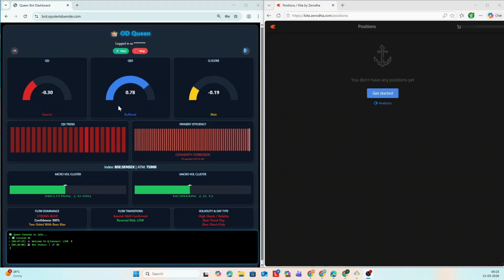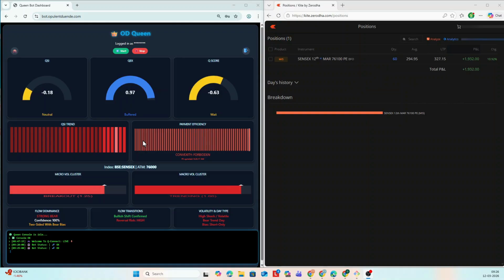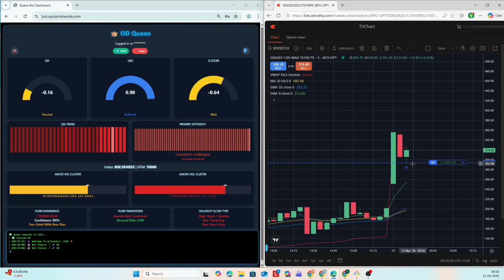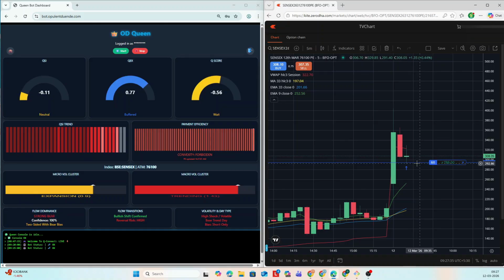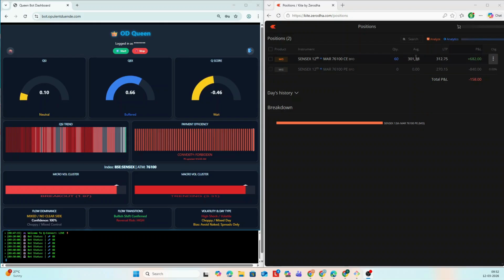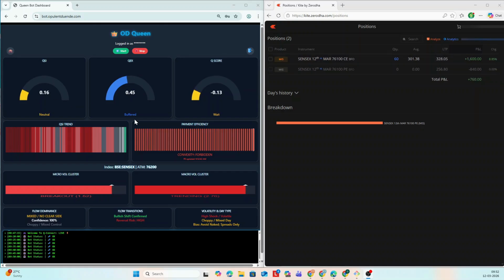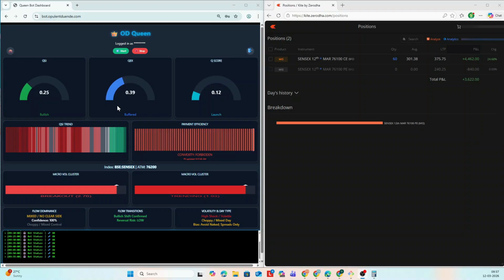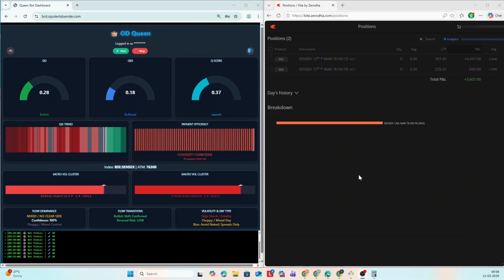Sensex Expiry Trading Session | One Scratch Trade, One Winning Move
In this video I walk through a real Sensex expiry trading session where two option trades were taken.

• The first trade resulted in a scratch exit.
• The second trade captured a good directional move.

The objective of this video is not to showcase profits, but to demonstrate how option buying trades evolve in real market conditions and how disciplined exits are part of the process.

You will notice how a small premium option position can be taken with limited capital while maintaining defined risk.

Understanding when to accept a scratch trade and when to hold for a larger move is a key part of consistent trading.

This video is for educational and informational purposes only. I am not a SEBI-registered investment advisor or research analyst. All trading strategies and opinions shared here are based on personal experience and are not to be construed as investment advice. Trading and investing involve significant financial risk—please do your own research or consult a qualified financial advisor before making any trading decisions. Past performance is not indicative of future results.